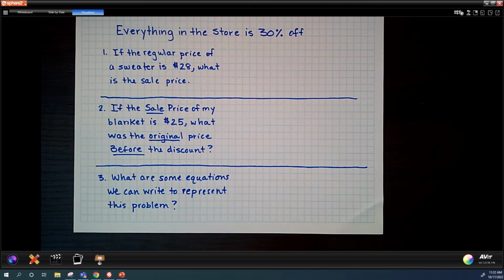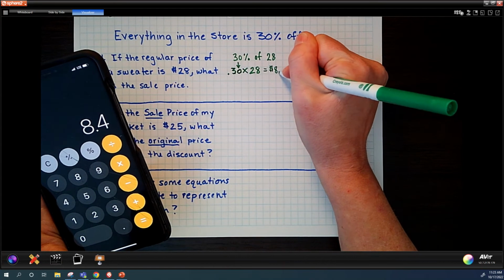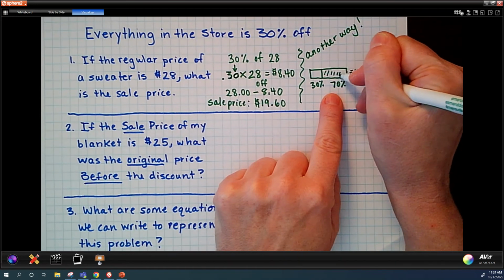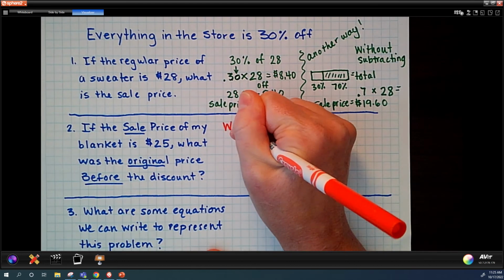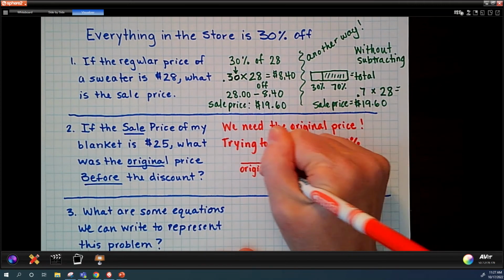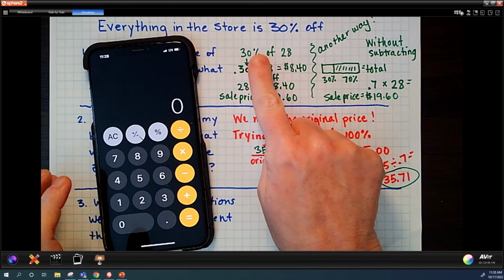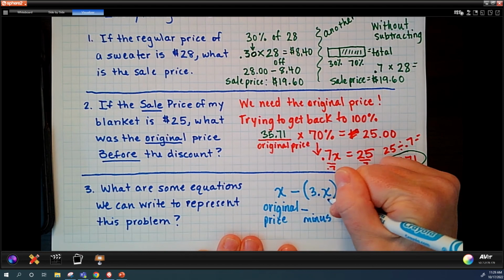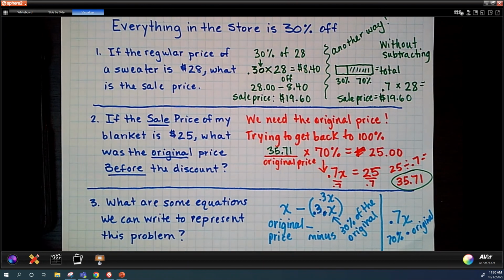Sale Price and Percent